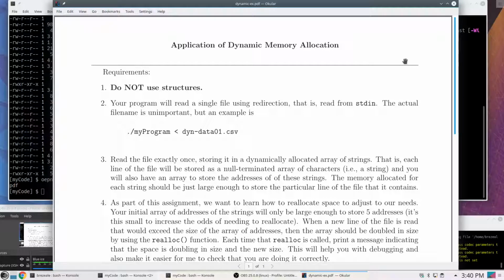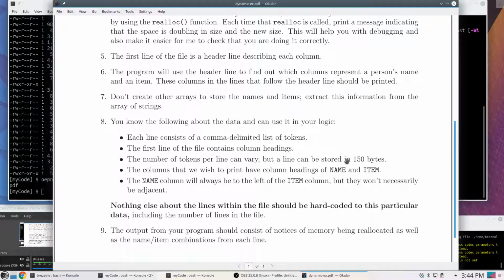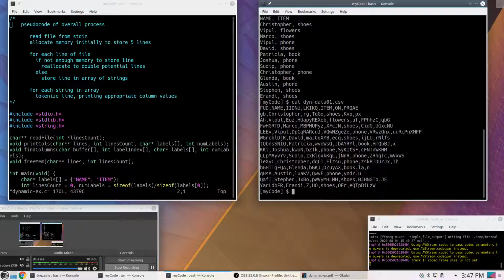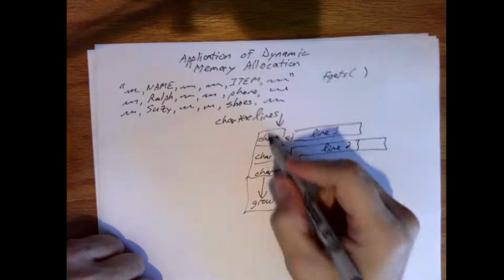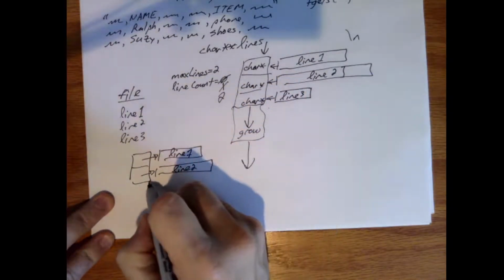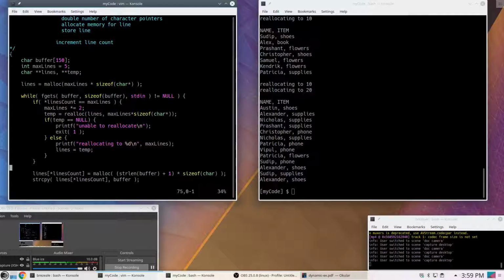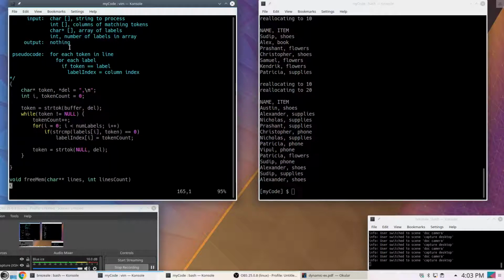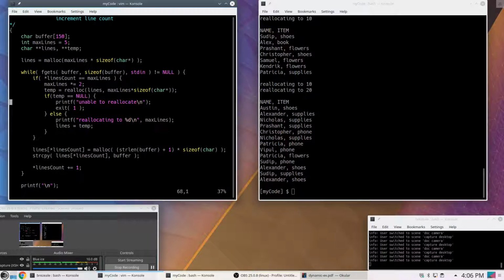C Programming: Application of Dynamic Memory